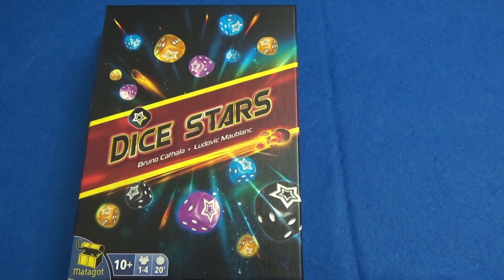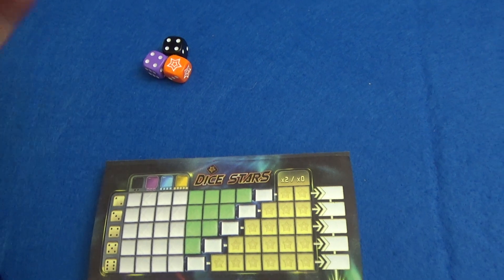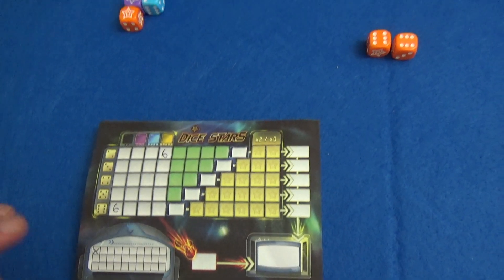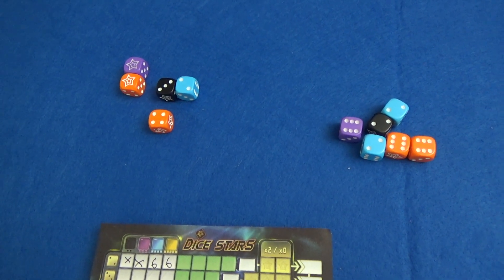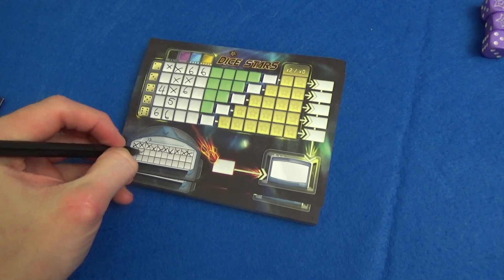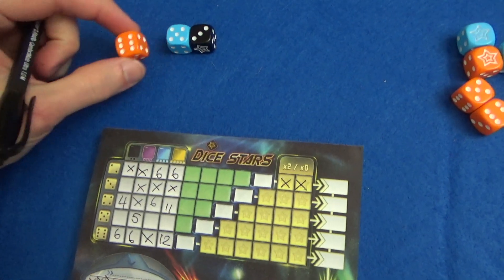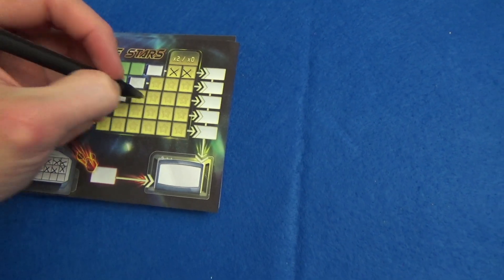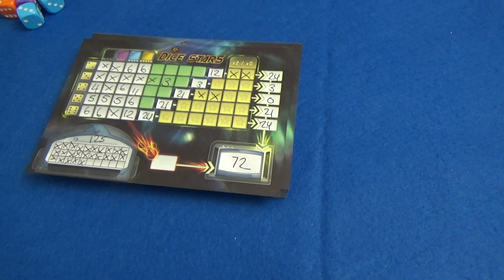Dice Stars - Solo Playthrough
A full solo game of Dice Stars!